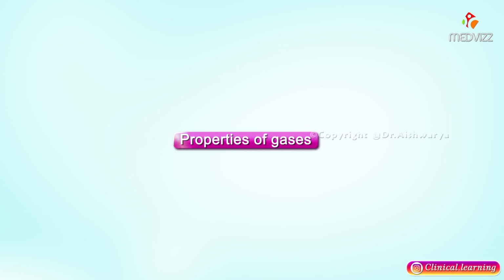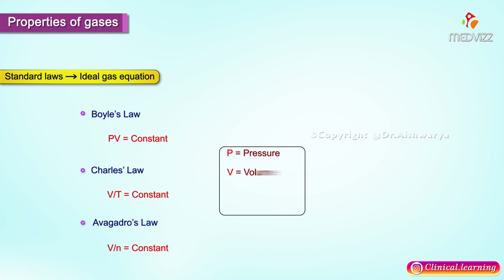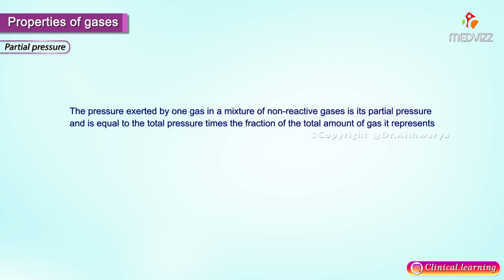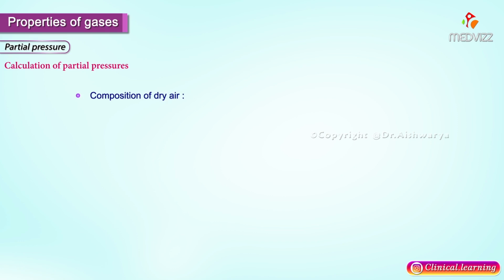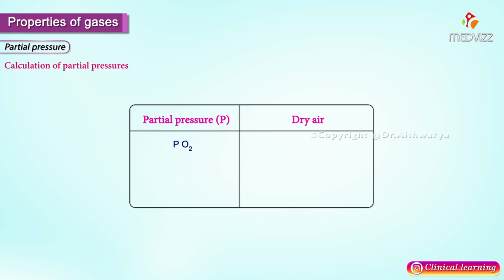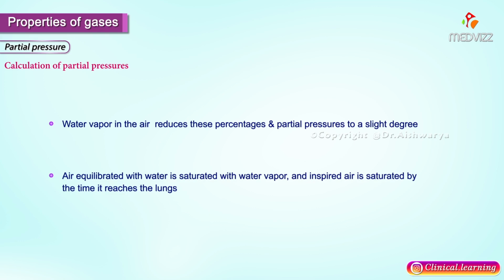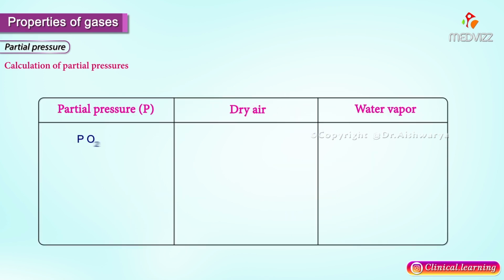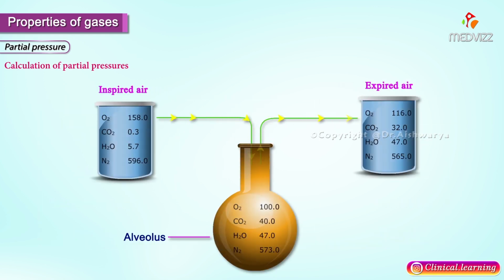Properties of Respiratory Gases : Respiratory Physiology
The properties of respiratory gases—primarily oxygen (O₂) and carbon dioxide (CO₂)—are fundamental to respiratory physiology, dictating how these gases are transported and exchanged in the body.
Oxygen is essential for cellular respiration and energy production, while carbon dioxide is a metabolic waste product that must be efficiently removed. The partial pressures of these gases (PaO₂ and PaCO₂) drive their diffusion across the alveolar-capillary membrane in the lungs.
Oxygen, with a partial pressure gradient from the alveoli to the blood, diffuses into the pulmonary capillaries, while carbon dioxide diffuses from the blood into the alveoli due to its higher partial pressure in venous blood. Hemoglobin plays a crucial role in oxygen transport, binding O₂ in the lungs and releasing it in tissues. CO₂ is transported in the blood primarily as bicarbonate ions, with smaller amounts dissolved in plasma and bound to hemoglobin.
Understanding the solubility, partial pressures, and transport mechanisms of these gases is vital for diagnosing and managing respiratory conditions and optimizing ventilatory support.